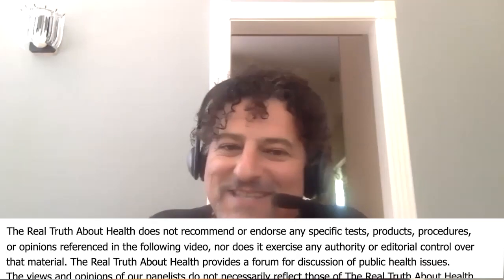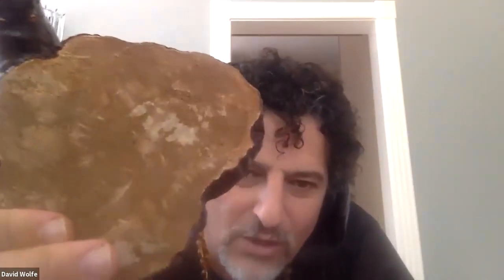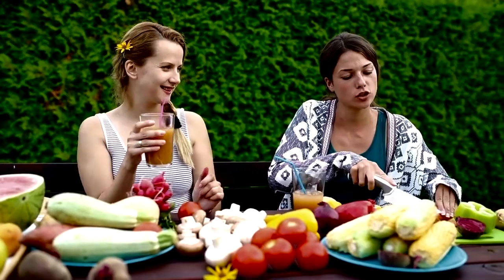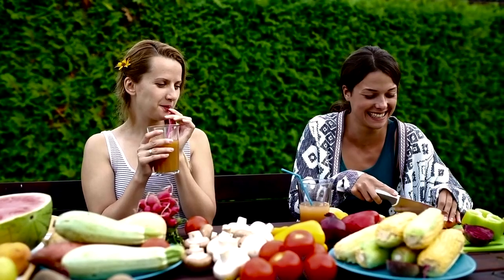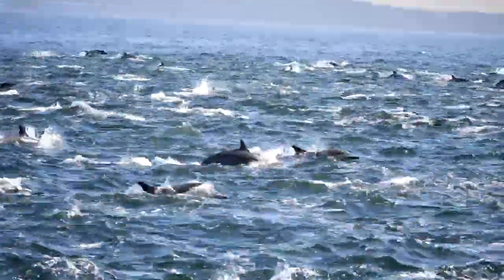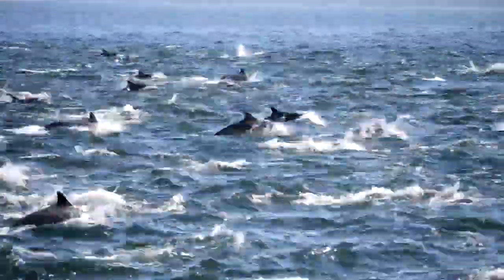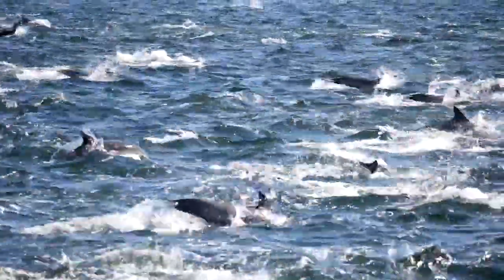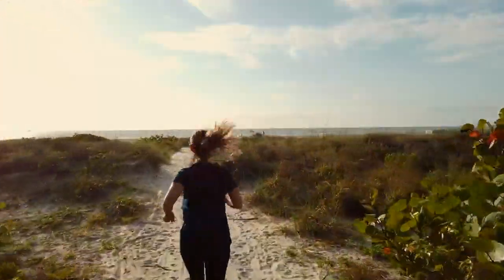How Do I Know If The Natural Mushrooms I Pick Are Safe To Eat? - David Wolfe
David Wolfe

• Book - The Beauty Diet: Unlock the Five Secrets of Ageless Beauty from the Inside Out

David ‘Avocado’ Wolfe is the rock star and Indiana Jones of the superfoods and longevity multiverse. The World’s top CEOs, ambassadors, celebrities, athletes, artists, and the real superheroes of our world—Moms—all look to David for expert advice in health, energy, peak performance, beauty, herbalism, nutrition, and chocolate! David’s nutrition work with Novak Djokovic helped return him to #1 in Men’s Tennis. Actor Woody Harrelson and David have worked together for 20 years.
David is the co-developer of one of the world’s leading kitchen appliances: the NutriBullet™. Over the years, his innovative line of superfood, superherb and organic products have transformed healthfood stores and grocery departments all over the world.